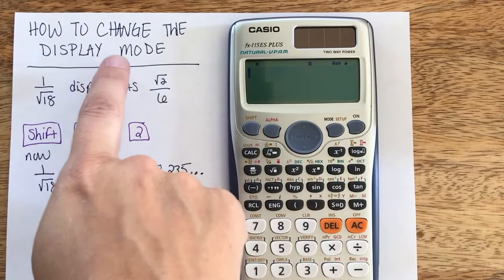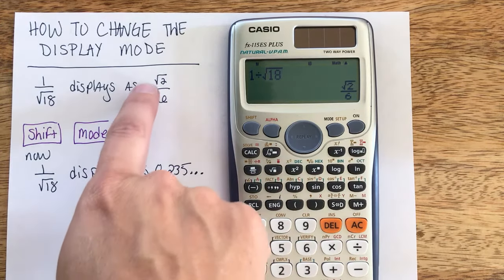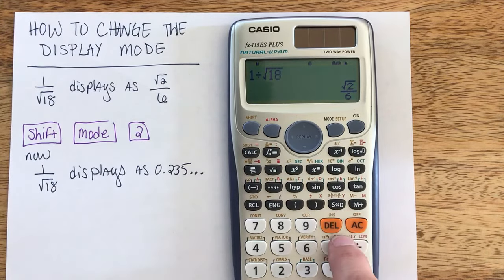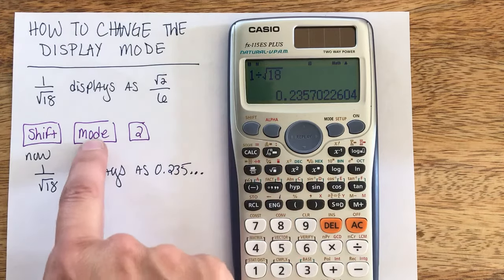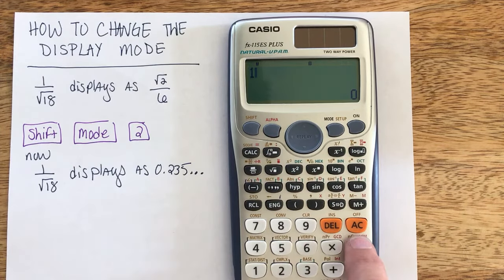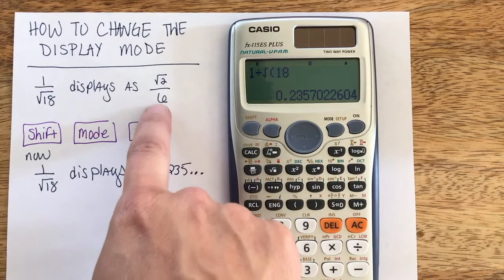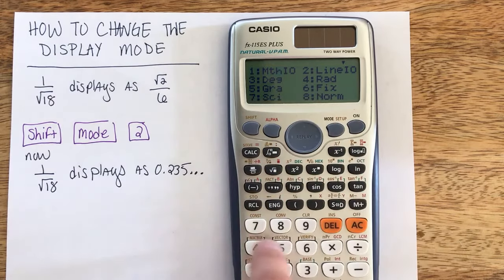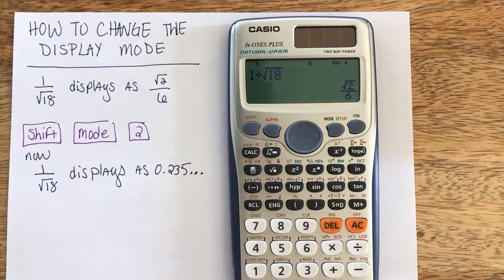Casio fx115ES Plus - Changing the display to decimals